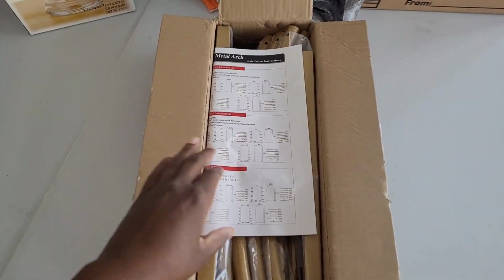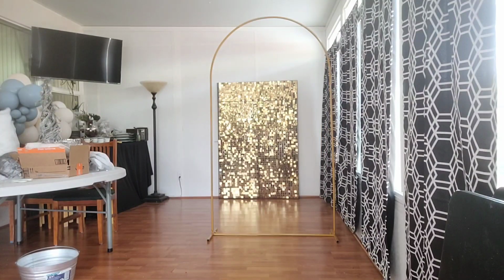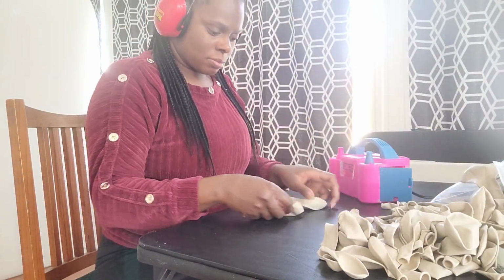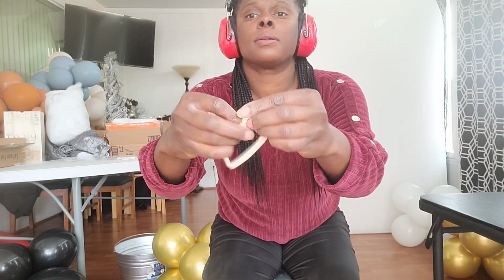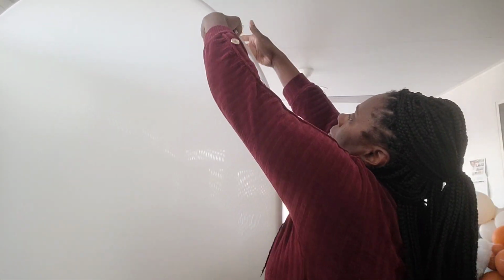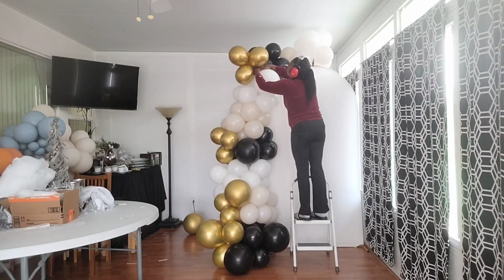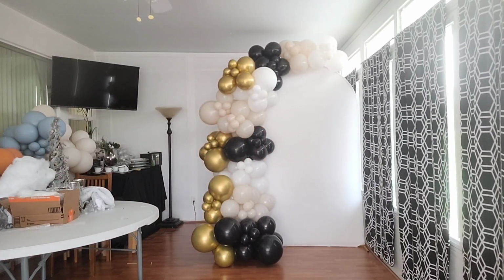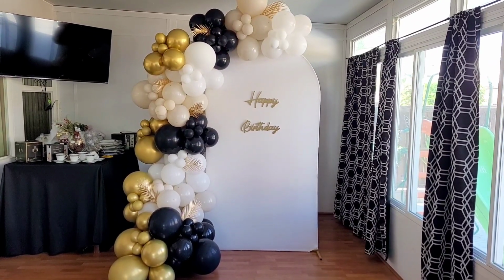How to DIY a Balloon Arch Display for under $100 using items only from TEMU/ Step-by-Step Tutorial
or 🔍【dth4264】on Temu App
🎁New users or 🔍【dth2547】on Temu App to get any one of my picks for $1 TODAY.                                                                                                                           *Temu App new users definition: Users who never downloaded Temu App nor make any orders on Temu websites

LINKS TO ITEMS USED IN THE VIDEO:

         Metal Arch Backdrop Stand Kit for Balloons - Golden Arched Frame for Birthday, Wedding, Bridal Shower, Anniversary, Shower Decor, Graduation Photos, Home Garden Plant Climbing Vine Decoration - Versatile Metal Arch for All Occasions, No Electricity Needed $29.98💰

1pc Portable Balloon Pump Electric, Balloon Inflator Blower Dual Nozzle Air Pump For Latex Balloons With Balloon Arch Making Tool Kit For Party Balloon Decorations (110V-120V) $10.19💰

1pc White Arch Backdrop Cover -2-Sided White Wedding Arch Cover Spandex Fitting Round Top Chiara Backdrop Cover Arch Stand For Wedding Birthday Party Decoration (White, 7.2x4FT, 6.6x3.3FT, 4x1.6FT) $11.30💰

100pcs Balloons Garland Arch Kit, 5/10/12/18 Inch Different Size Different Color Matte Latex Balloons For Bridal Baby Shower Birthday Wedding Graduation Bachelorette Festival Party Decoration $6.99💰

134pcs, Golden Silvery Latex Balloon Colorful Paper Balloon Suitable For Birthday Party, Wedding, Graduation Bride Gift Party, Carnival, Baby Bath Background Decoration, Home Decoration Balloon Arch Room Decoration, Christmas Party $9.19💰

100pcs, Modelling Balloons, Magic Balloon, Twisting Long Balloons, DIY Animal Balloon, Party Balloon, Wedding Decoration, New Year, Valentine's Day Decoration, Birthday Gift, Party Gift Bag Filler $3.39💰

Thanksgiving Decor 30PCS Premium Anti-Oxidation Artificial Palm Leaves - Large Stemmed Tropical Faux Foliage - Eye-Catching Christmas Decorations Ideal for Home Decor, Festive Parties, Table Settings, Fireplace Mantels, Garden Accents, and Wedding Decor - No Battery Needed $11.19💰

Rustic Golden & White Happy Birthday Wooden Sign - Versatile Party Decor with Painted Cutout Letters, Perfect for Wall or Backdrop Display $4.19💰